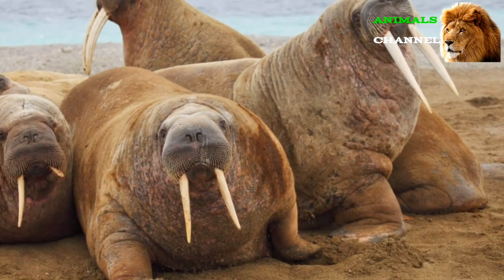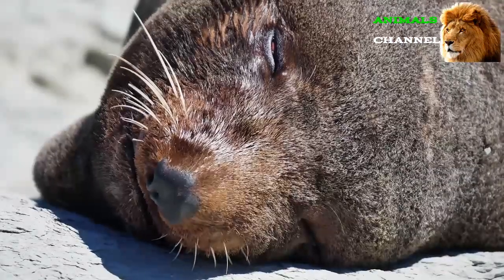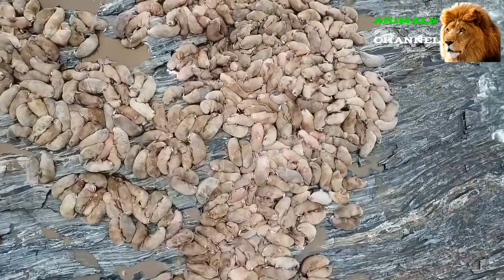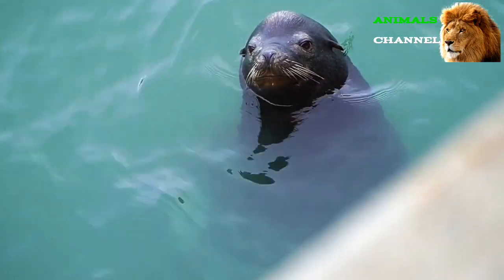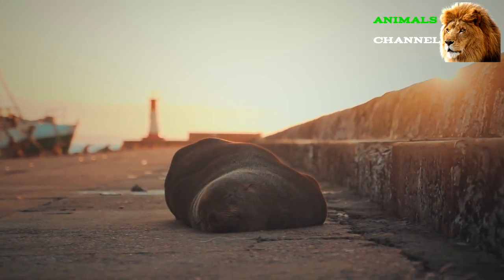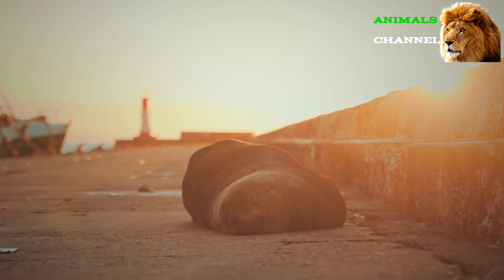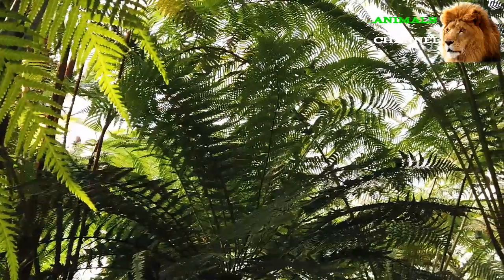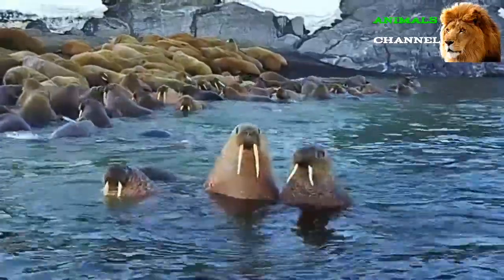walrus | What is an interesting fact about Walruses?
walrus | What is an interesting fact about Walruses? | singing walrus | the singing walrus | i am the walrus | obey the walrus | johnny the walrus
Greetings, friends. (Animals channel) is a YouTube channel dedicated to providing information on the world's animals. Animal shapes, sounds, and qualities.
giant rat, toads, and other animals that have been tamed and raised by humans. a horse, a cow, a sheep, and a goat... We attempt to provide you with high-quality footage that is accompanied by entertaining, instructive, and informational movies.
Walrus Classification and Evolution
The Walrus is a large marine animal that is found inhabiting the freezing cold and icy waters of the Arctic Circle.
Thought to be most closely related to Fur Seals,
Walruses are the second largest ocean-dwelling mammals that come ashore to breed after Elephant Seals and are highly distinctive amongst pinnipeds due to their sensitive whiskers and long tusks.
There are two different species of Walrus that vary slightly in appearance but mainly in geographic location which are the Atlantic Walrus and the Pacific Walrus.
However, it is widely debated as to whether or not there is actually a third species known as the Laptev Walrus that is found in the Laptev Sea, which many believe to simply be a population of Pacific Walruses that specifically inhabit the area.
The Walrus is considered to be an increasingly vulnerable animal species although gathering data on these elusive creatures can be difficult so it is hard to determine exactly the current status of Walrus populations in the wild.

Walrus Anatomy and Appearance
Walruses are animals with large and elongated bodies that are wider at the head and neck and taper towards their tail which is embedded in a web of skin.
Their tough and wrinkled skin is covered by a layer of sparse, coarse hairs and is generally grey or brown in colour.
However, whilst sunbathing out of the water, the skin of the Walrus (which can be up to 4cm thick) develops a pink-red colouration.
Walruses have two pairs of flippers that are used to help to propel these large animals with great agility through the water,
with their bodies powered by their back flippers while the front flippers are used to steer them in the right direction.
On land, they move about awkwardly on all fours, curling their back flippers underneath them at right angles to give them more support.
The skin on the bottom of their flippers is rough and knobbly which helps to prevent these enormous animals from slipping on the ice.
Walruses have long tusks (extra-long upper canine teeth) that are used for both fighting and to dig into the ice when they are pulling their heavy bodies out of the water.